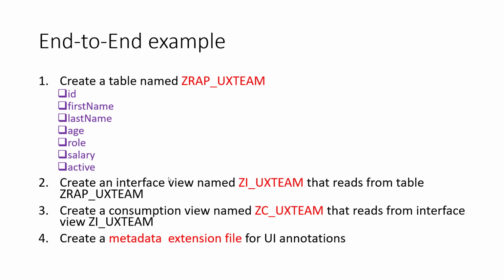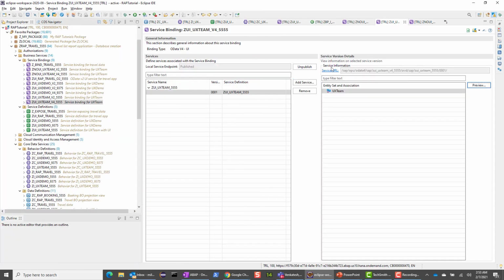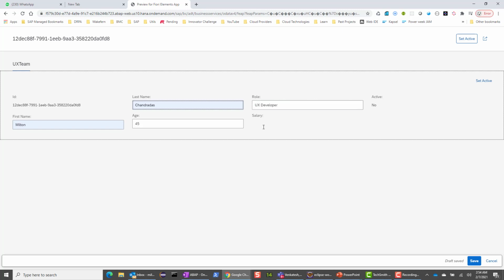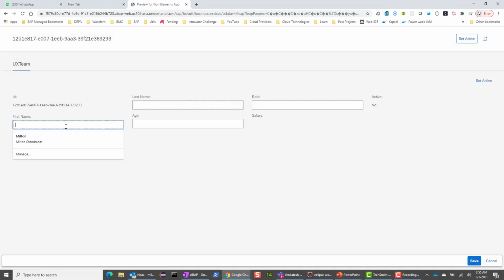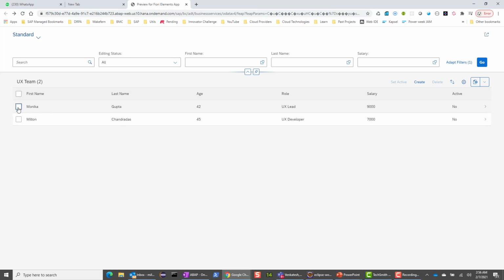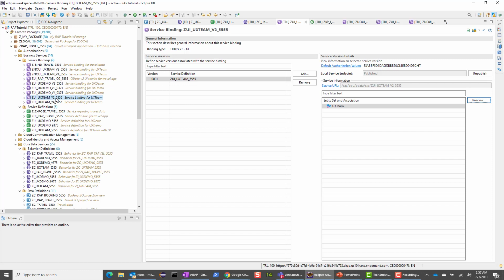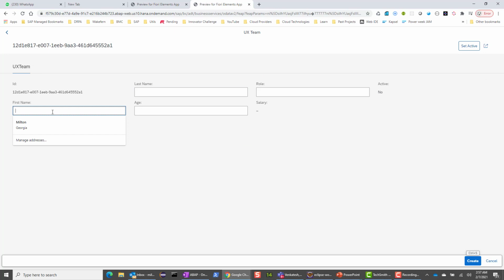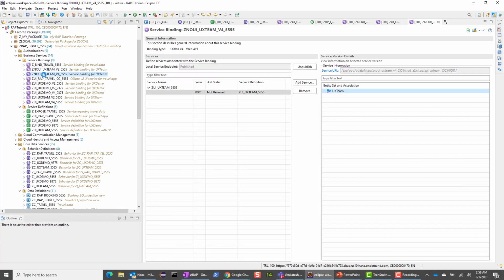Part 2: ABAP RESTful Application Programming Model - End-to-End use case scenario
In this series, we will explore the new ABAP RESTful Application Programming Model.  We will start with a quick introduction and then take an end-to-end example to illustrate the various features present in the RAP model.

How to set up your Eclipse ADT and access to SAP Business Technology Platform...